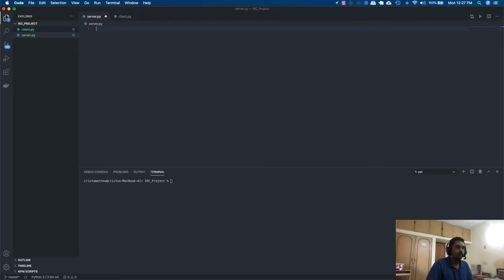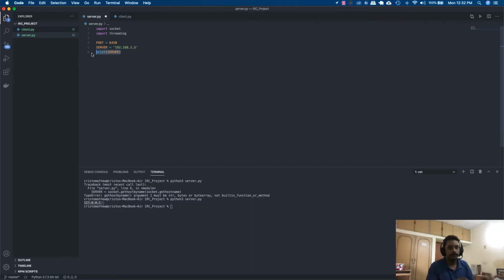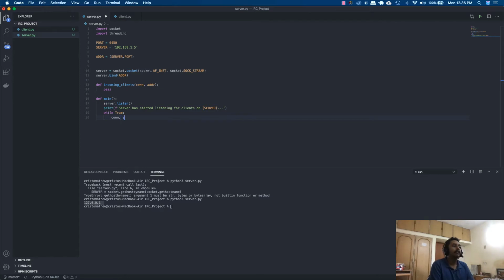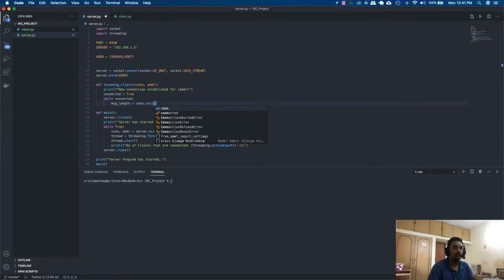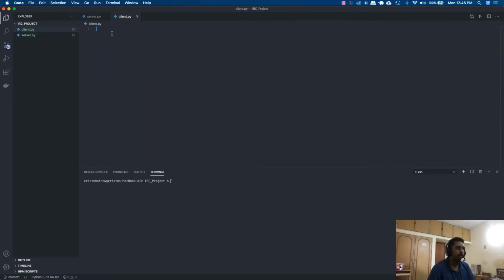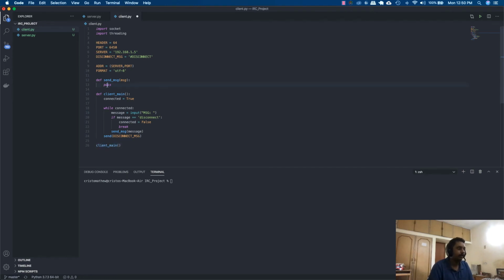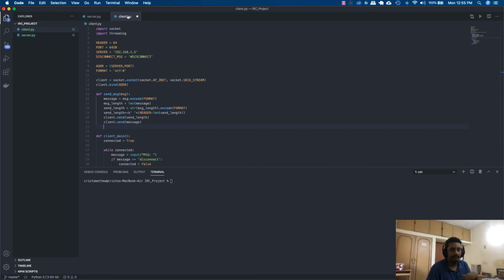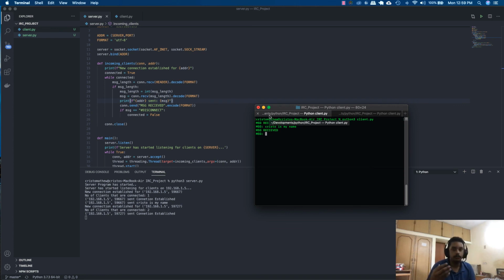Create TCP Chat Room using Python Socket (Part 1)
In this video we will be creating an server client program using python socket and threading modules this will be the first Part in the Course